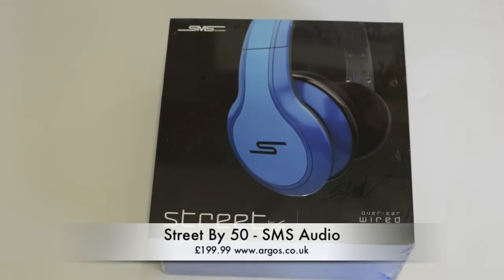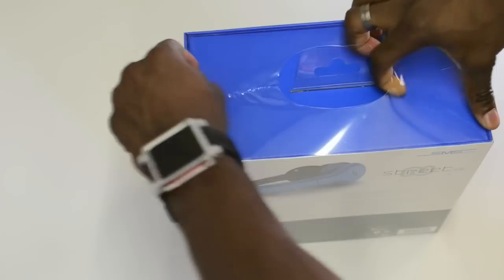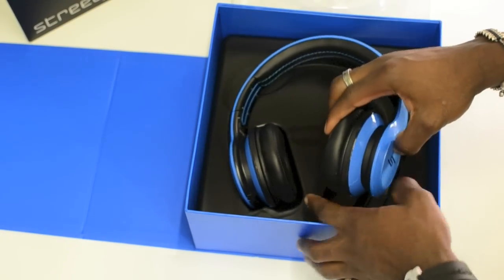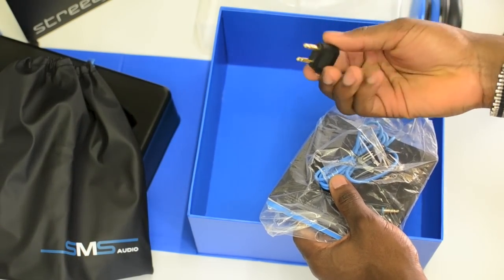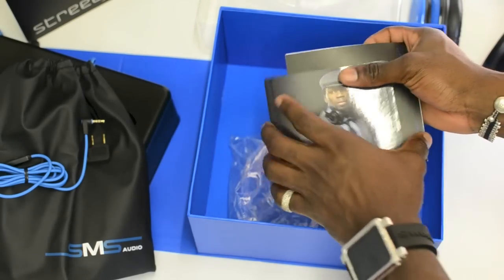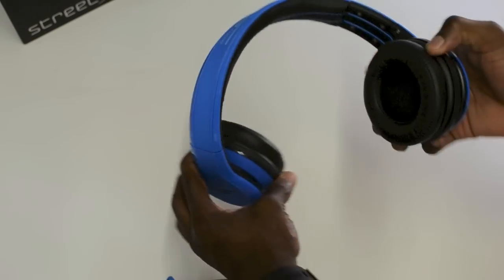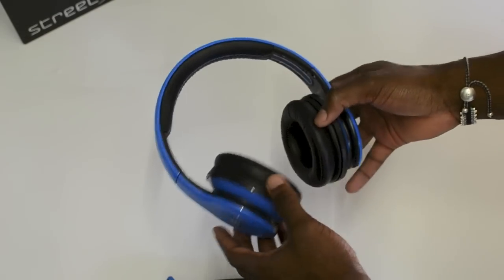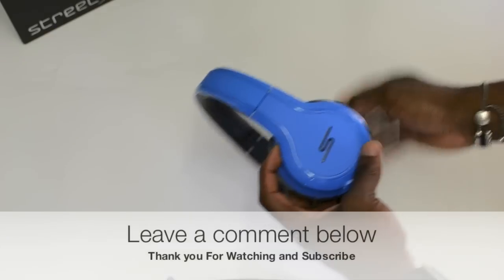Street By 50 Cent Unboxing & First Look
Street by 50 Cent Over Ear Wired Headphones are professionally tuned as well as tough, rugged and durable. Producing the clearest highs and deepest THUMPP Enhanced Bass for any genre of music you prefer, this sleek unit enables you to bring your music with you in luxurious style.

GADGETS, TECHNOLOGY, REVIEWS, UNBOXING and MORE.